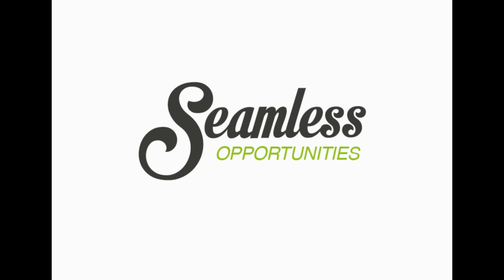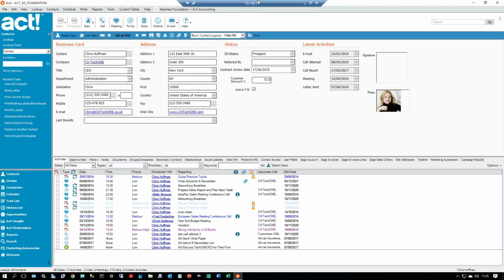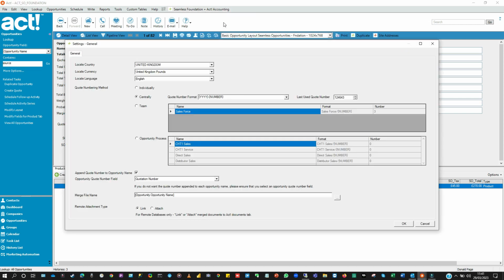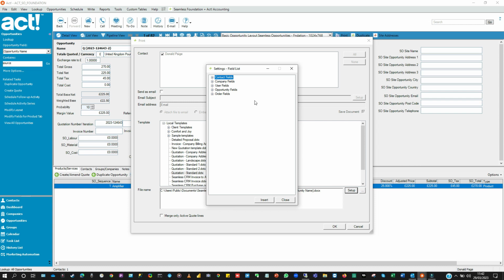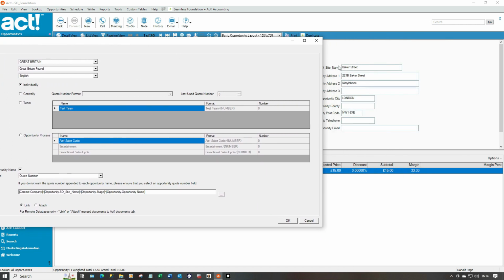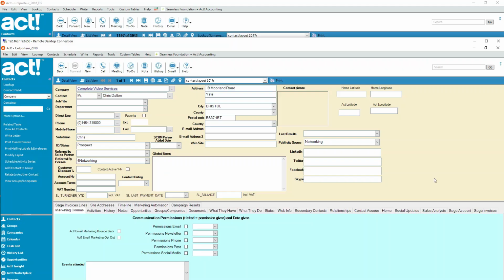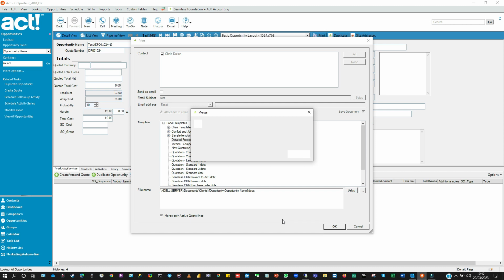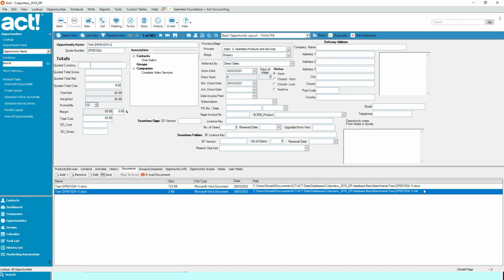New Features for Seamless Opportunities v3.0.20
This video describes changes made to the Seamless Opportunities for Act! add-on. Some of them also apply to the Act! link for Sage 50 accounting